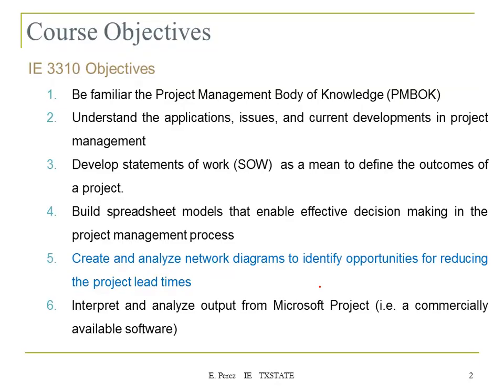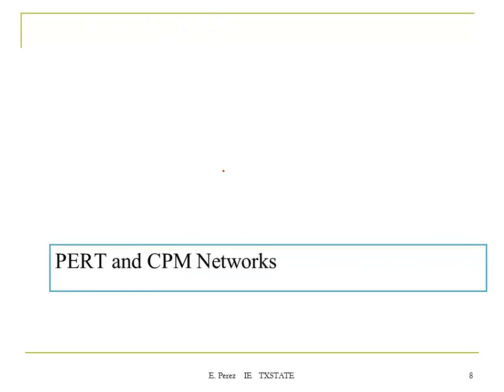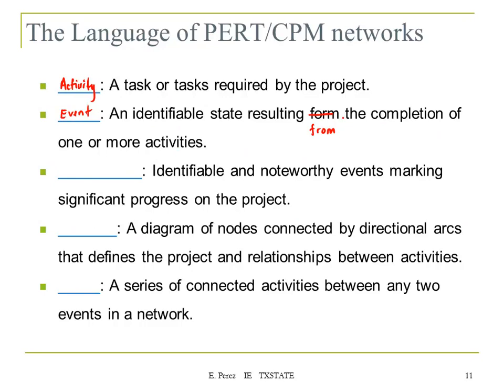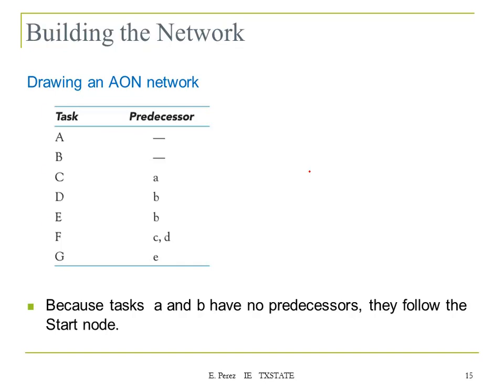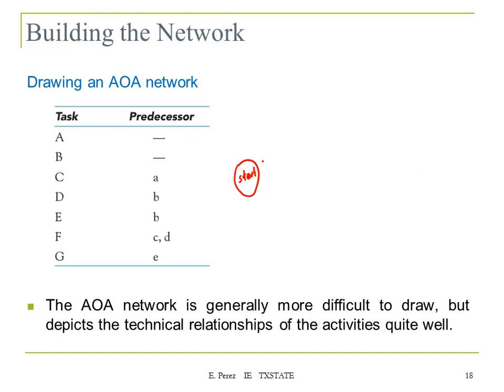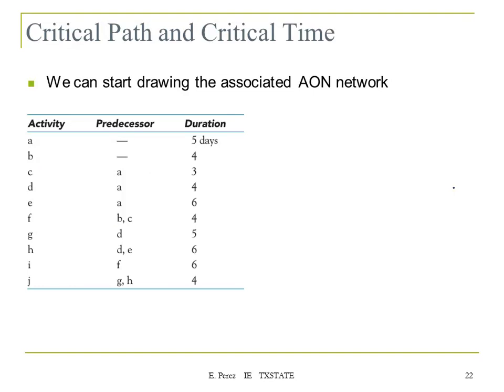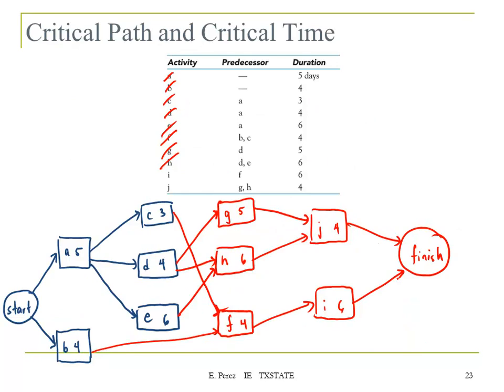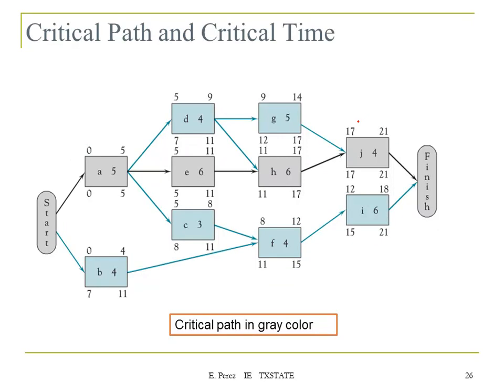Lecture 6A: Scheduling the Project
At the end of this lecture, the student should be able to:
-develop network diagrams
-determine the critical path of projects.
-determine slacks of tasks under deterministic and stochastic conditions.